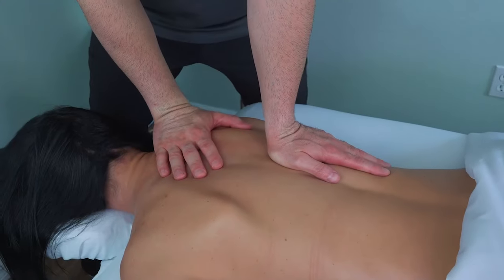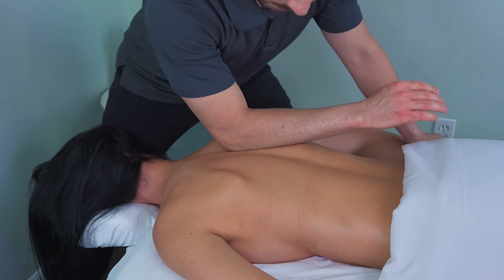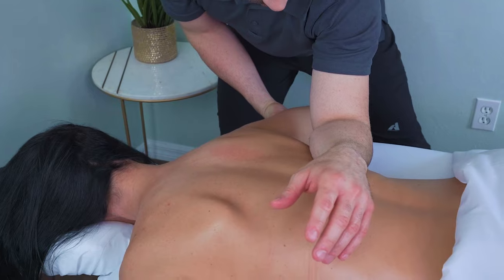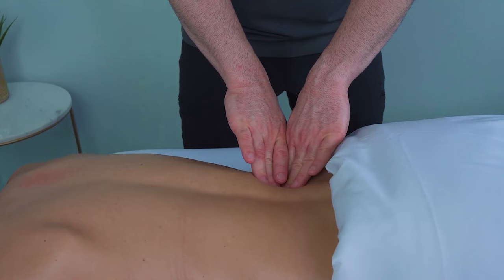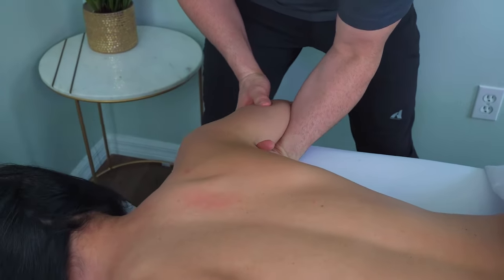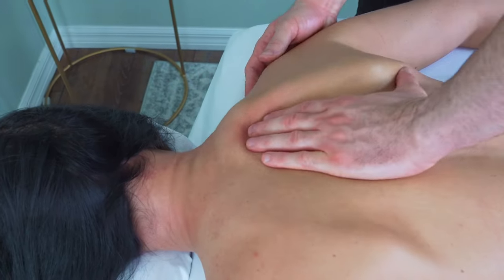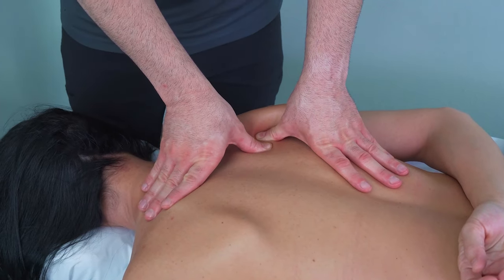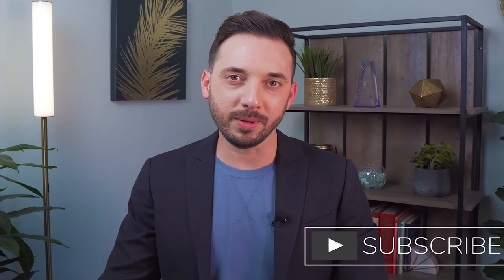How to Massage the Back and Shoulders | From Broad to Specific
In this video I will be demonstrating some massage techniques for the back and shoulders. I will be using my forearms, palms and fingers to demonstrate slow, deep, myofascial strokes that start broad and go into more specific work with the fingers.

These massage techniques should always be performed by a trained professional.

⏰ Timecodes ⏰
0:00 - Intro
0:17 - Warm Up/Myofascial Release Using the Palm
1:16 - Warm Up/Myofascial Release Using the Forearm
2:20 - Deep Tissue Forearm Techniques
3:05 - Deep Tissue Forearm Technique for the Triceps/Lat
3:38 - Deep Tissue Forearm Techniques for the Lat/Scapula
4:16 - Deep Myofascial Stroke Using the Palm of the Hand
4:41 - QL Focus Technique Using the Fingers
5:05 - Specific Erector Group Techniques Using the Fingers
5:56 - Specific Techniques Using the Fingers Over the Ribs
6:30 - Shoulder Mobilization
6:47 - Infraspinatus Techniques
7:20 - Specific Lateral Boarder of the Scapular
7:38 - Specific Medial Boarder of the Scapula Techniques
9:13 - Upper Trap Broad Myofascial Technique
9:40 - Lamina Grove Friction Techniques
10:09 - Cross Fiber Friction with Arm Behind the Back
10:57 - Levator Scapular and Neck Petrissage
11:20 - Finish

Amazon Equipment List:

Earthlite Massage Table
Massage Table Cart/Trolly
Earthlite Premium Bolster
Massage Sheet Set
Massage Sheet Set
Bath Sheet Towel Set
Hand Towels Set
Earthlite Table Blanket
Earthlite Nut-Free Massage oil
Earthlite Organic Massage oil
Deluxe Table Warmer
Massage Cream Set
Portable Speaker
Massage Bottle Holster
Earthlite Massage Table and Face Cradle Protective Cover
Perry Ellis Rolling Duffle
Amazon Duffel
Pregnancy Wedge Pillow
Thermophore Large Moist Heat Pack